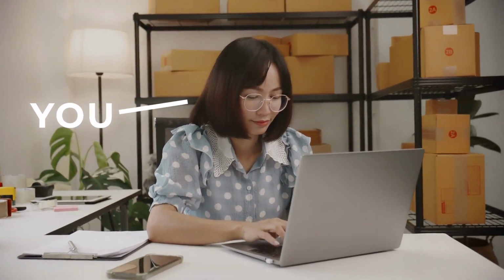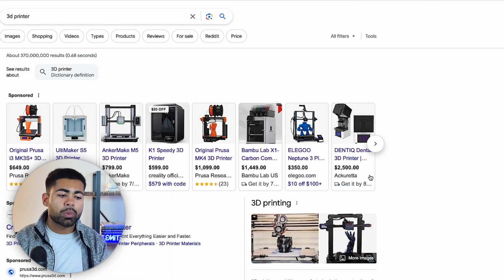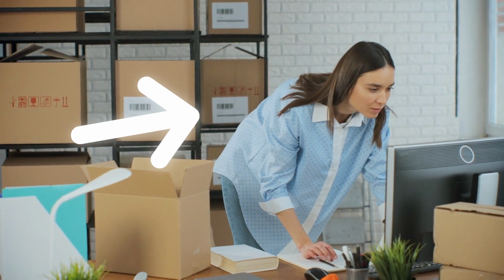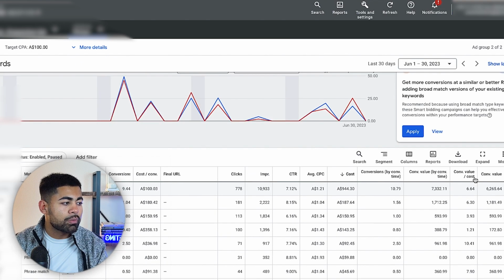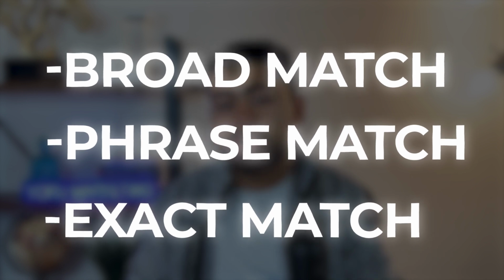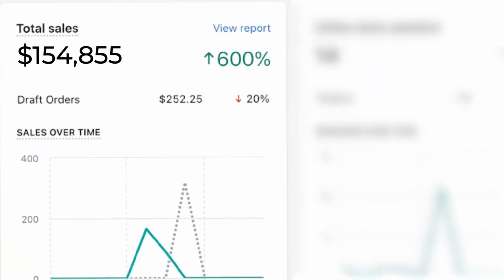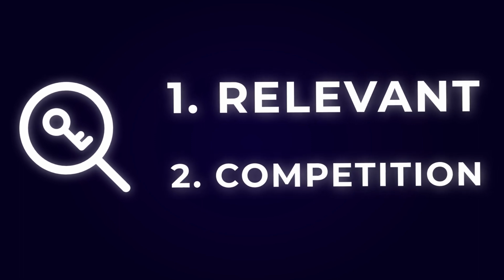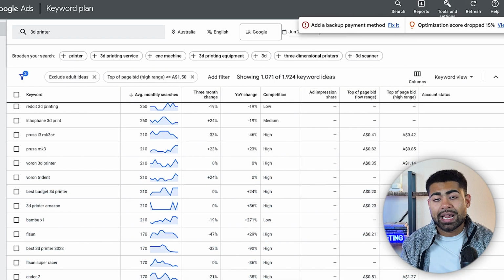Use THESE Keyword Types To EXPLODE Sales With Google Ads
These are the best keyword types to use when it comes to Google ads for your eCommerce brand.